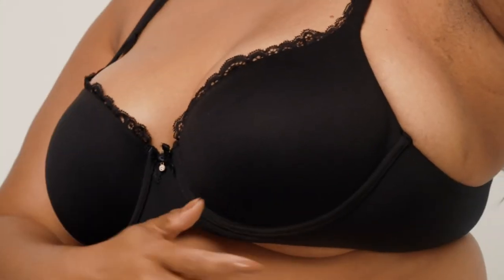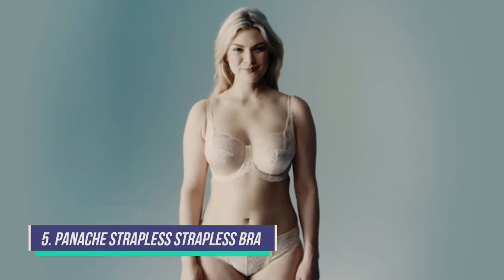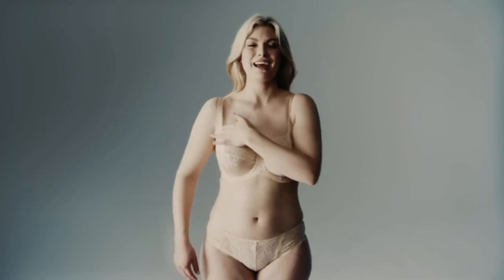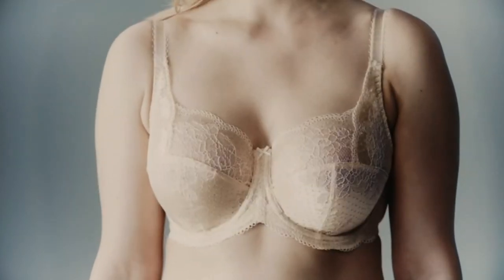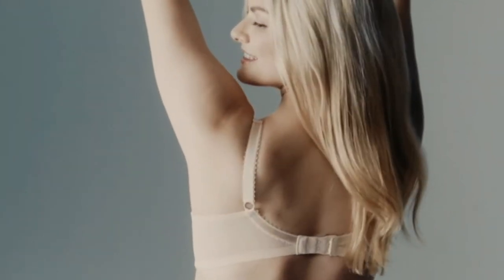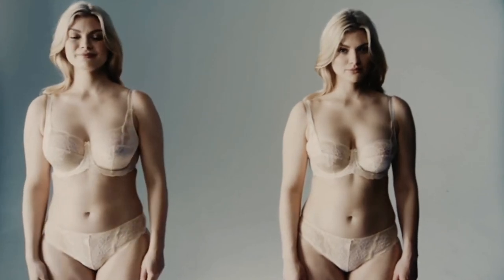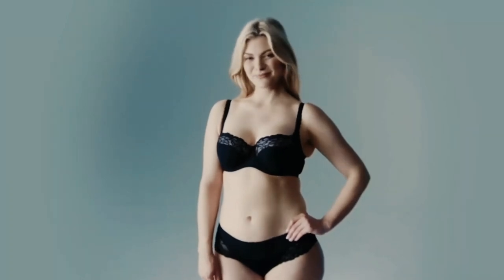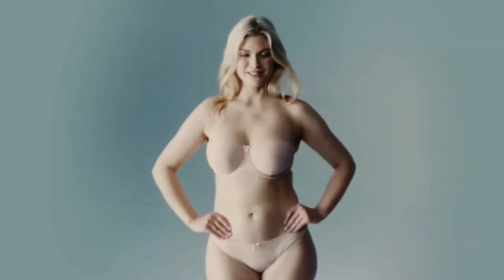Best Plus Size Strapless Bra In 2023 | Top 5 Best Strapless Bra For Plus Size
In the list below we've narrowed down precisely the top 5 best plus size strapless bras currently available on today's market:

1. MITALOO Sticky Push Up Invisible Backless Bra
2. Vanity Fair Women's Invisible Underwire Bra
3. Vanity Fair Women's Smoothing Strapless Bra (34B - 44DD) 4. Smart & Sexy Women's Strapless Bra
5. Panache Women's Strapless Bra

Then you have come to the right place. We have brought you the top 5 plus-size strapless bras listed on the market. You will be impressed by their comfort, quality, and price. We've made your search easy. So don't delay anymore and choose this best strapless bra for plus size. bestplussizestraplessbra beststraplessbra straplessbra Watch More Videos Best Strapless Bra For Wedding Dress Best Strapless Bra For DD Best Sports Bra For Saggy Breasts ➤ Don't forget to: ★ Subscribe ★ Like ★ Comment ★ Share with your friends ➤ All These products in this video belong to the website owner and the product owner. This is not a promotional video, just some cool gadgets that make our life better. ➤ Disclaimer: This channel is a participant in the Amazon Services LLC Associates Program, an affiliate advertising program designed to provide a means for sites to earn advertising fees by advertising and linking to Amazon.com ➤ Copyright Issue:- If you find any of your copyrighted material in this video, please leave us a message (crafftstudios at gmail dot com) so we can resolve the issue.

Are you looking for the best plus size strapless bra available in the market? Then you have come to the right place.

We have brought you the top 5 plus-size strapless bras listed on the market. You will be impressed by their comfort, quality, and price.

We've made your search easy. So don't delay anymore and choose this best strapless bra for plus size.

      owners.